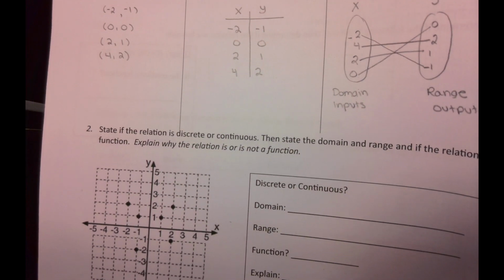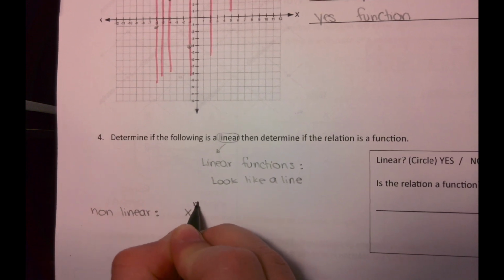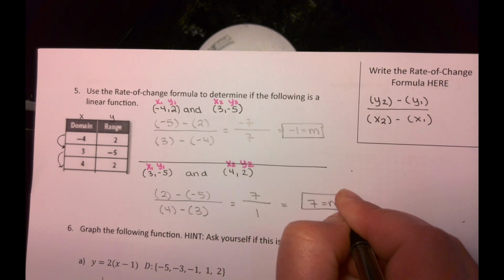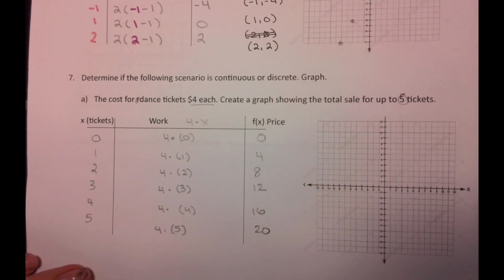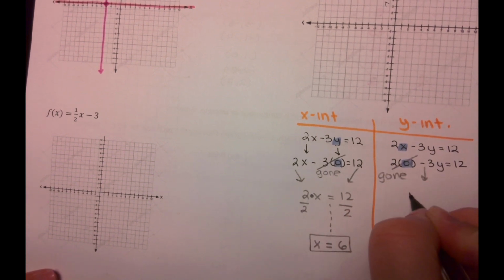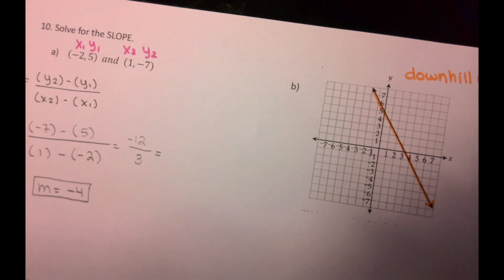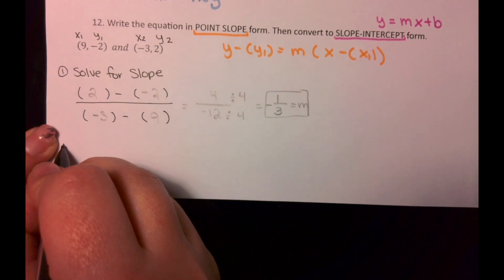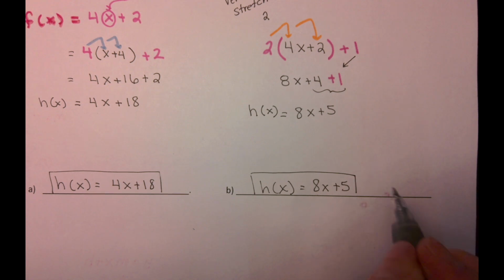IM1 Chapter 3 Practice Test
Hello Beautiful People. This video covers the beginnings of linear functions.